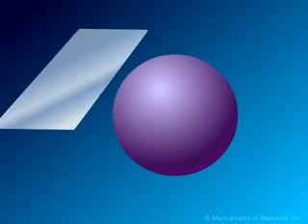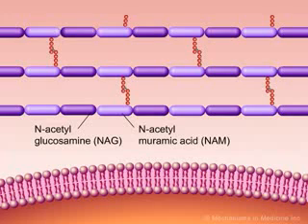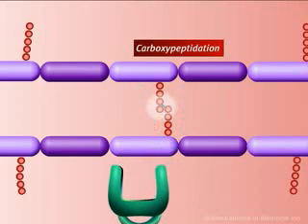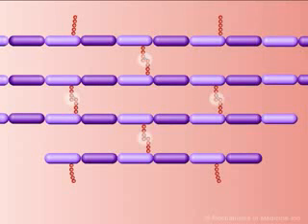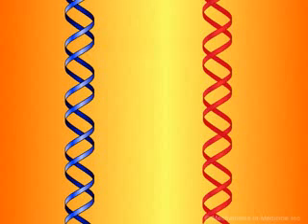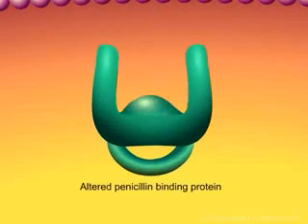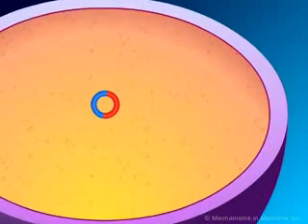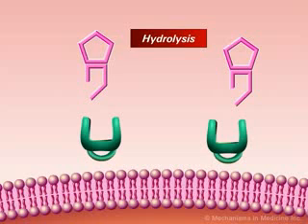Beta lactamase mechanism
Mechanism of beta lactamase
Check for more details on carbapenem.blogspot.com